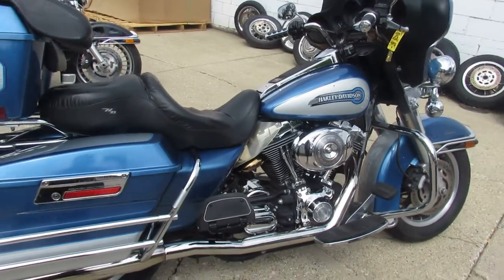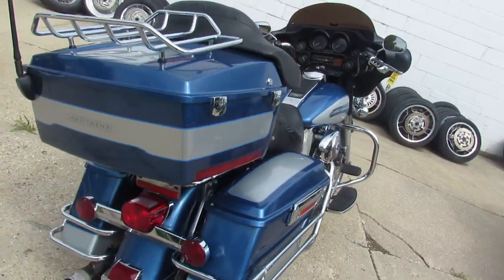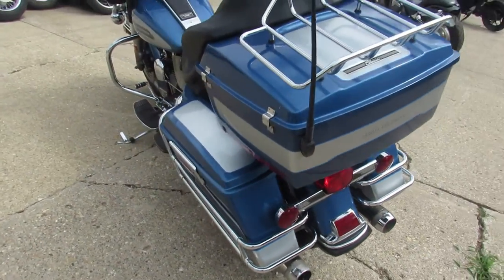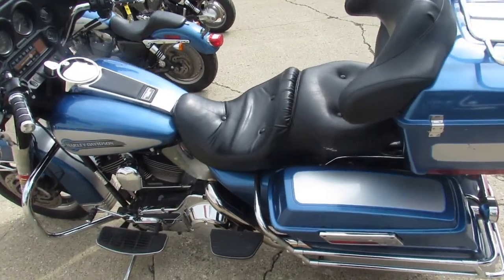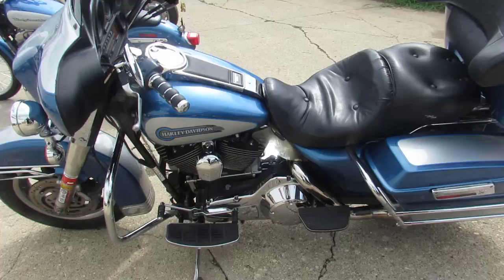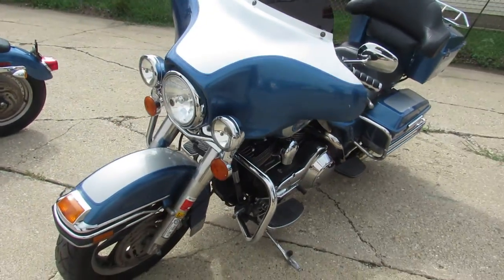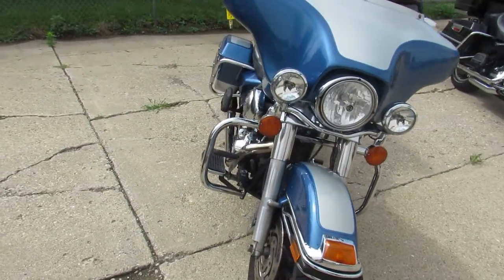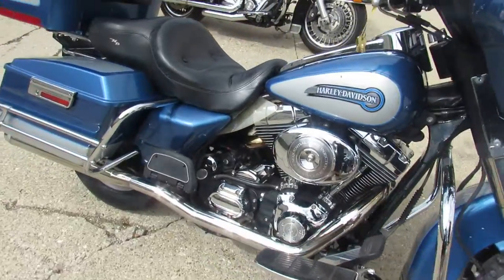05 HARLEY FLHTCi U5797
2005 HARLEY ELECTRA GLIDE CLASSIC FOR SALE! NICE CLEAN ELECTRA GLIDE WITH RHINEHERT EXHAUST THAT MAKES THIS CLASSIC SOUNDS AS COOL AS IT LOOKS!TURN UP THE TUNES AND HIT THE OPEN ROAD ON THIS AMERICAN CLASSIC!